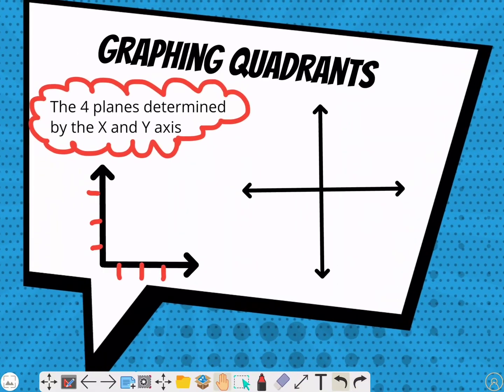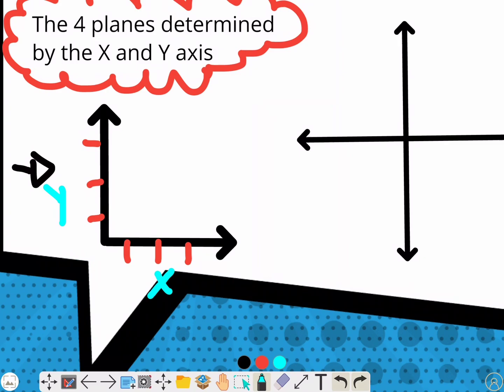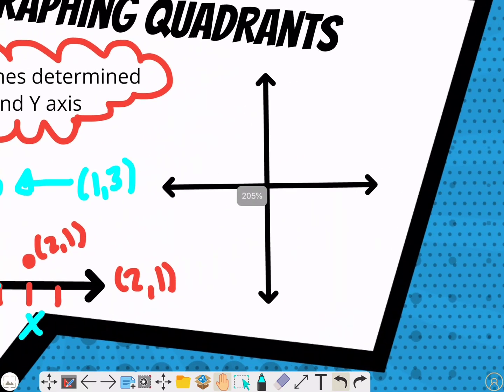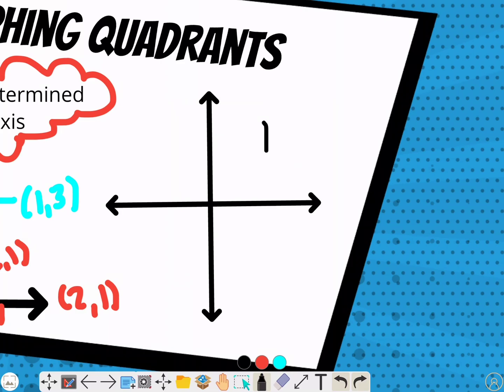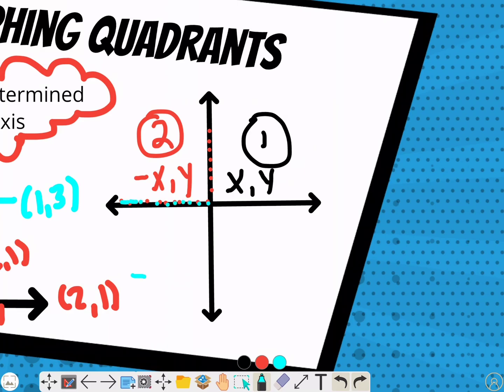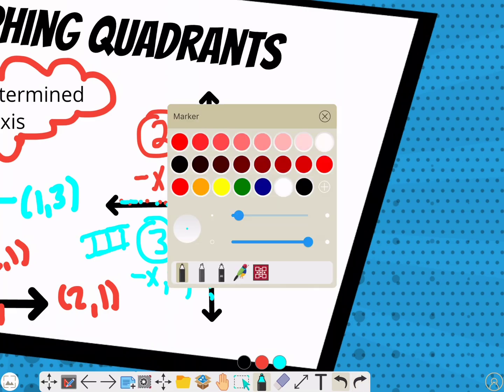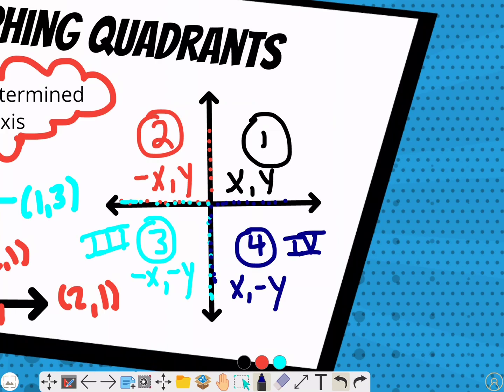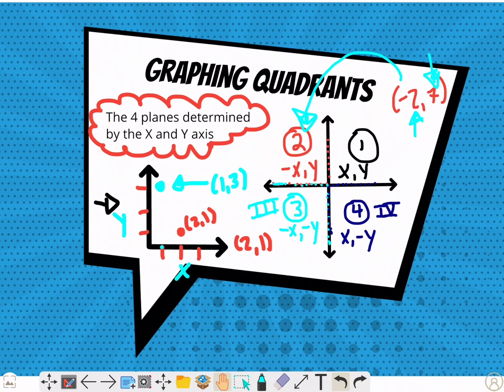Quadrants and Coordinate Plane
For many grade levels you will only have positive and negative numbers for your x and y axis so all the work will be done in one part of the coordinate plan (quadrant one). As you get older you will get introduced to negative numbers and have to deal with the other 3 quadrants.

Watch the video to see where you’re points will be ordered when you have a variety of positive and negative ordered pairs.